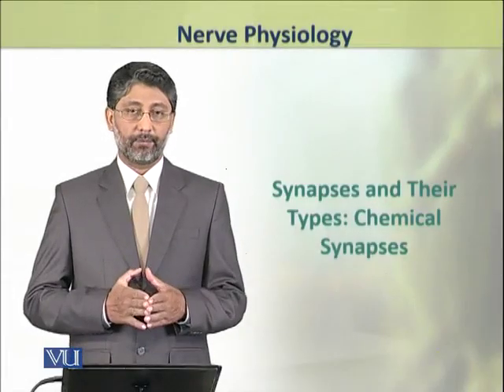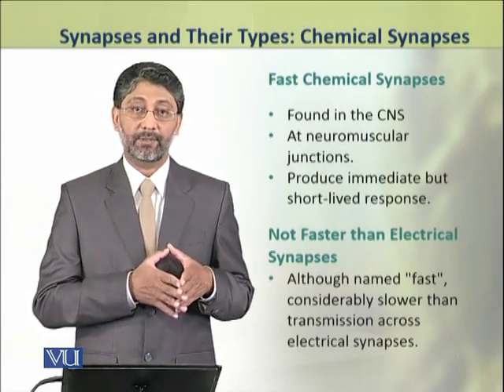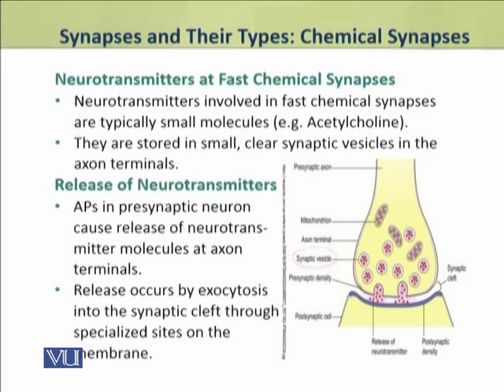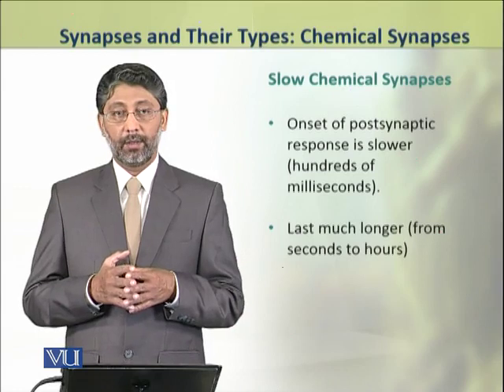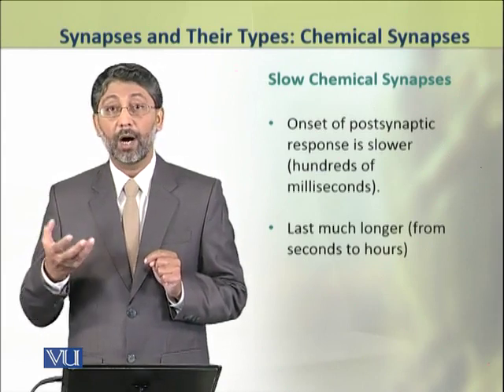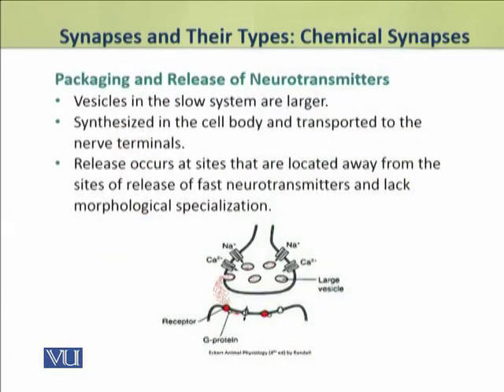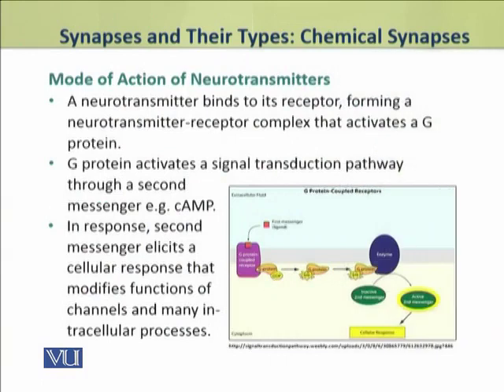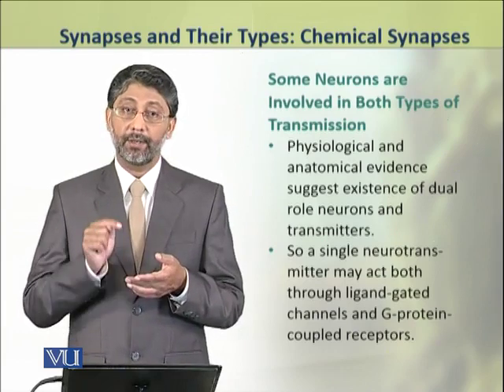ZOO403_Topic032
ZOO403 (Animal Behavior)